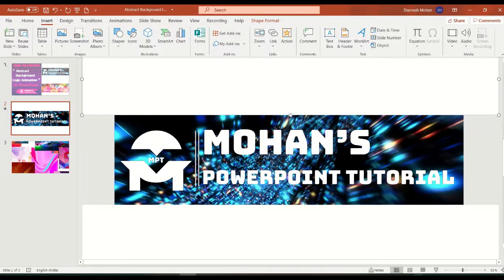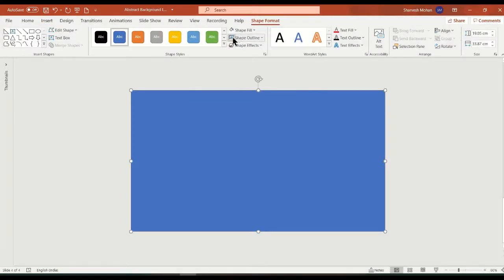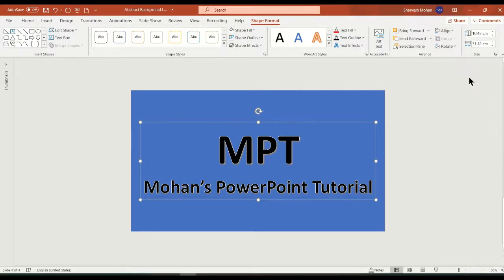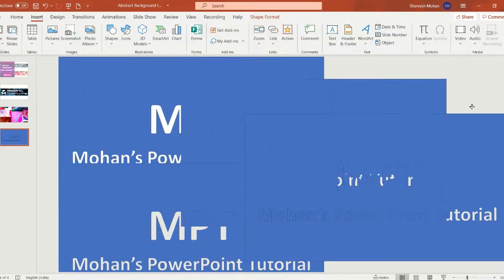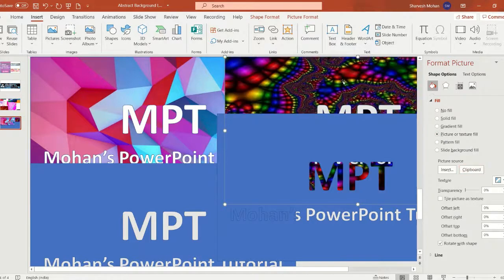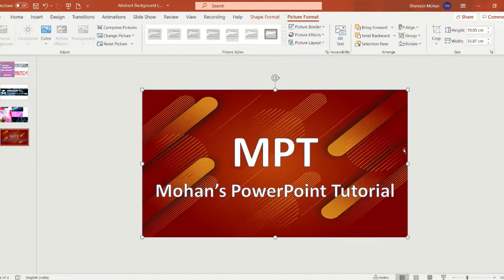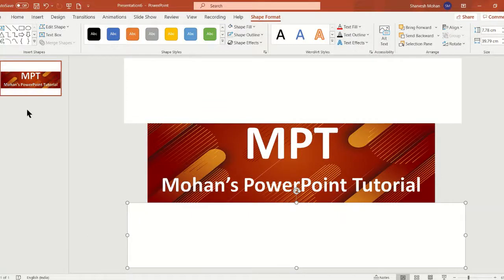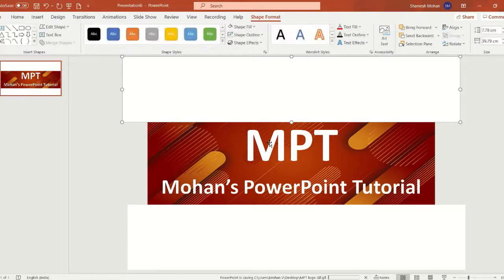How to Create Abstract Background Images in PowerPoint || Intro Logo animation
In this Tutorial we will learn how to Create the Abstract Background Images in PowerPoint using multiple pictures in the background and animate the Logo. These Pictures can be converted as a Intro log for the you tube or the presentations